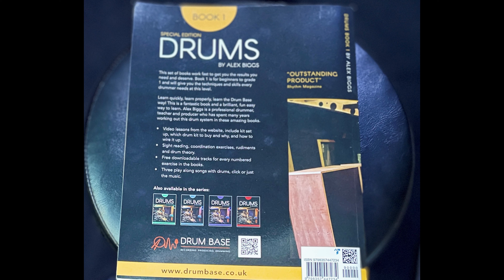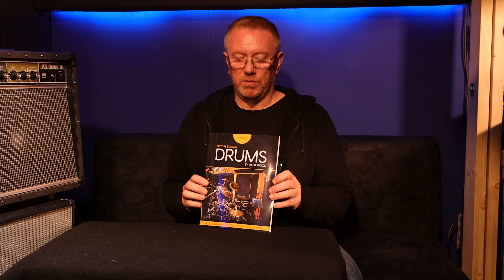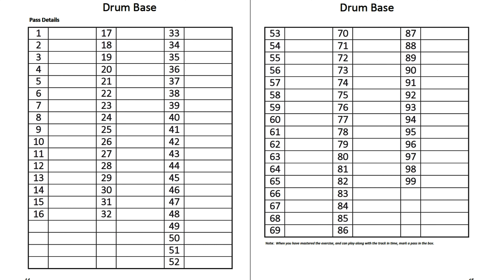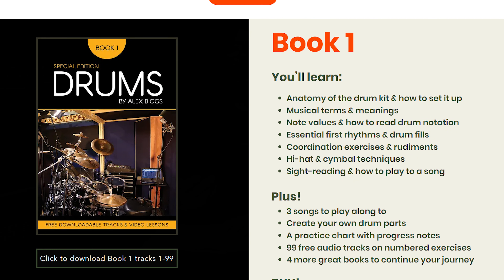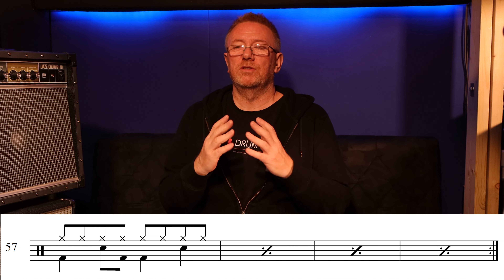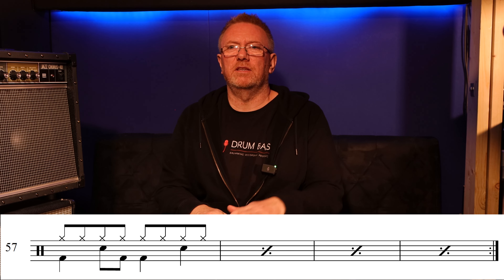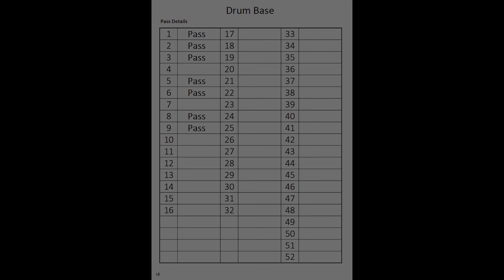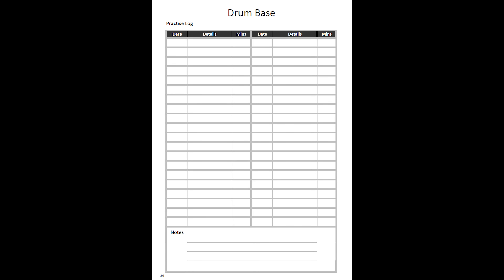Beginner Drum Book, Book 1 By Alex Biggs. Introduction and Method Explained.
How to get the best out of the drum book, Drums by Alex Biggs Book 1. An overview of the book and how to use it and get the most out of it.

I am a professional drummer and producer. I make content to help others on their recording studio journey.